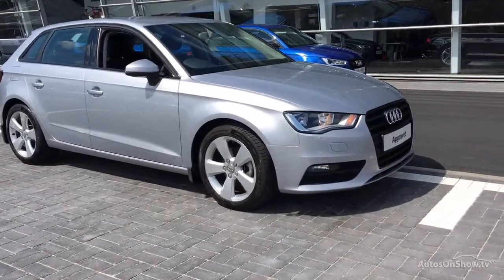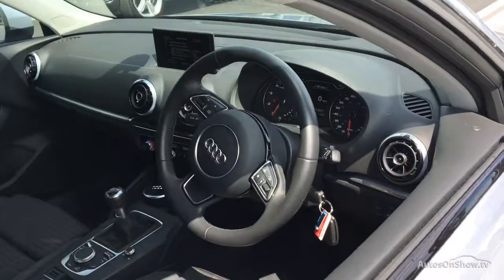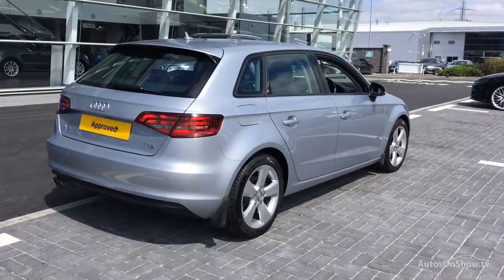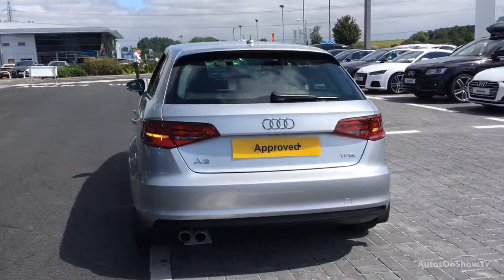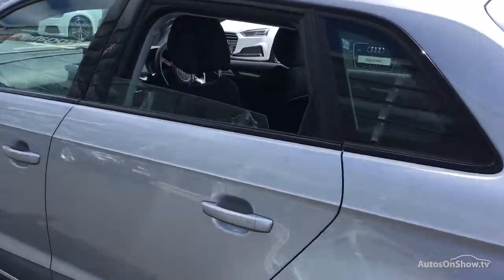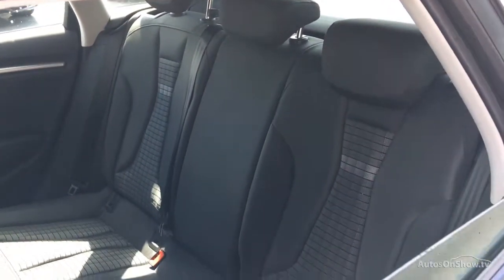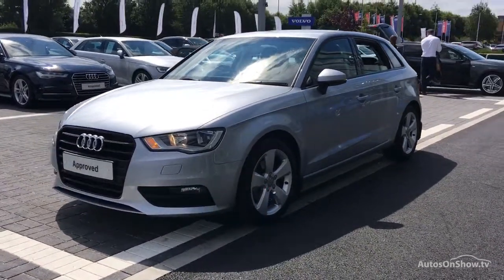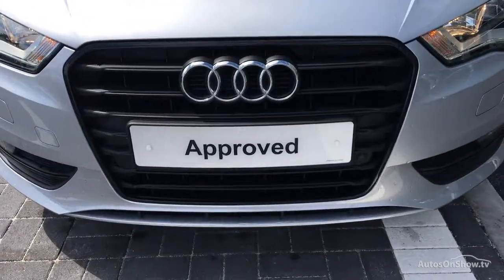AUDI A3 TFSI SPORT SILVER 2015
2015 AUDI A3 TFSI SPORT HATCHBACK PETROL, in SILVER